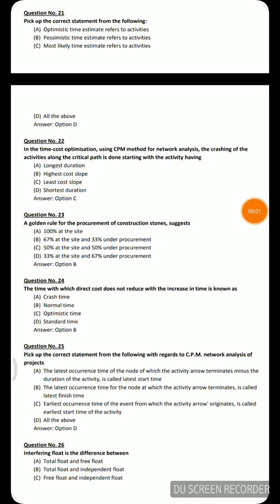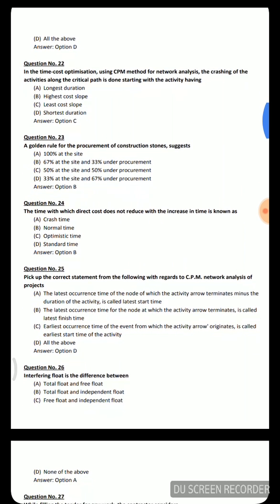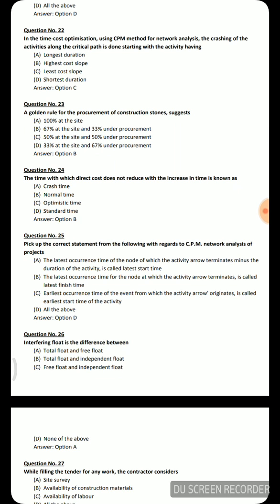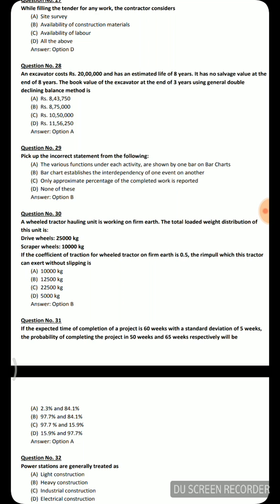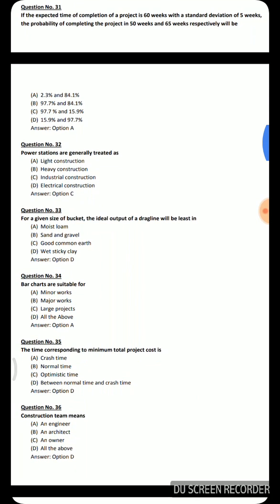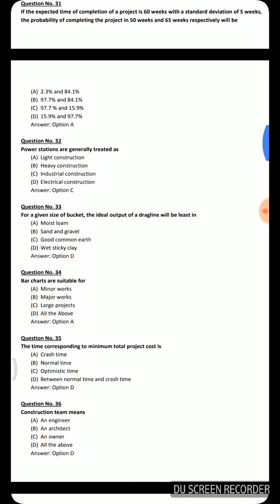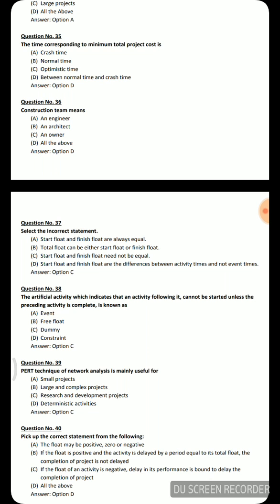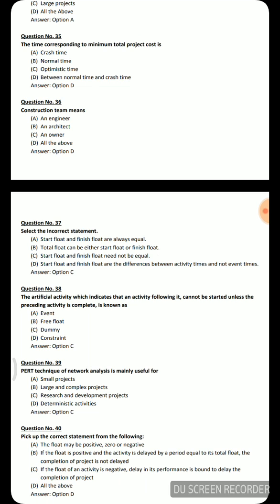GWSSB AAE-Construction Planning and Management most important Questions-2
Most helpful questions for GWSSB AAE exam and other competitive exams